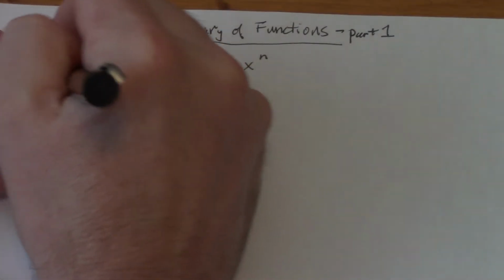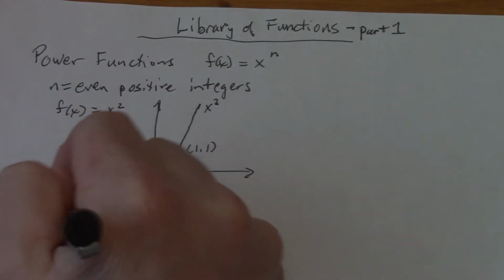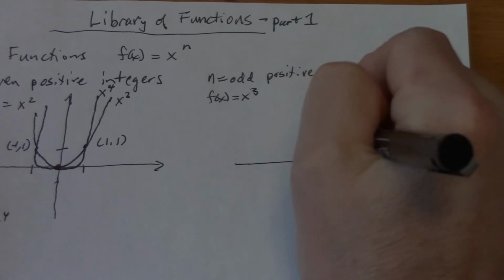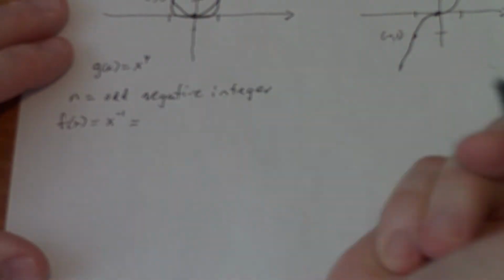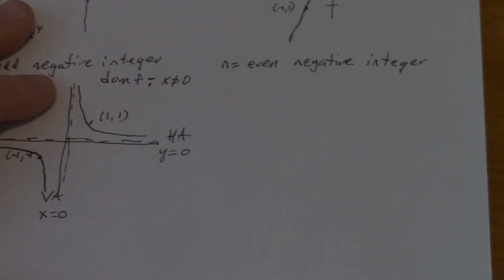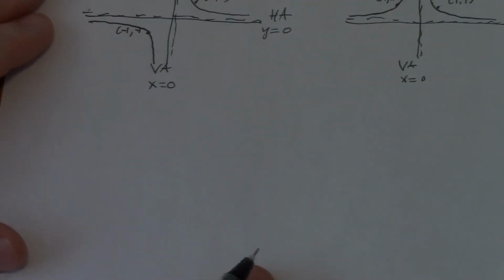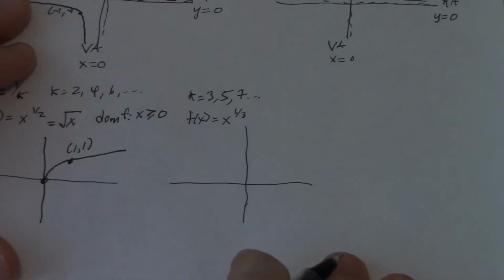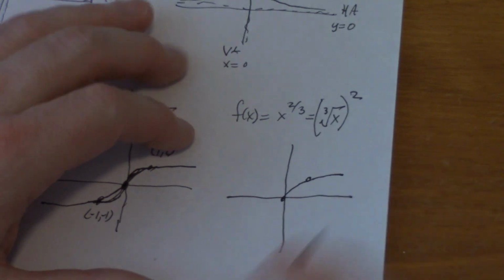Library of Functions - Part 1